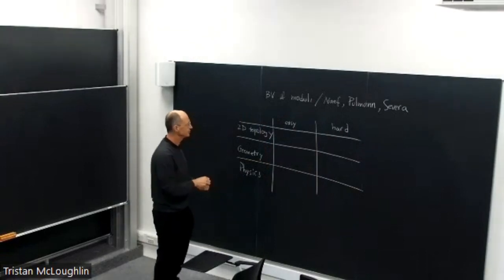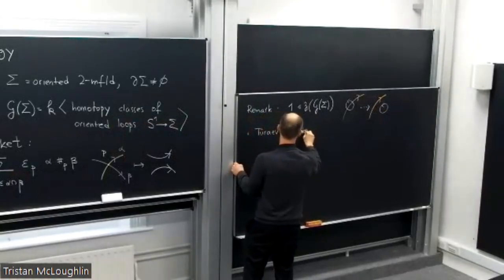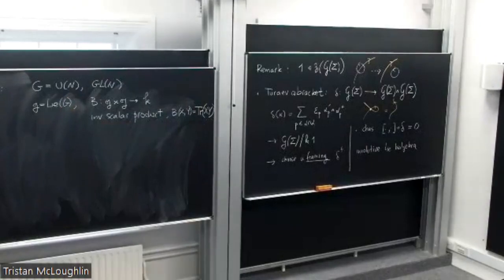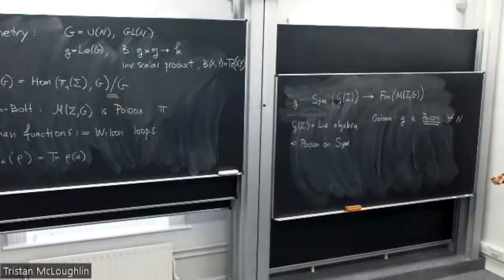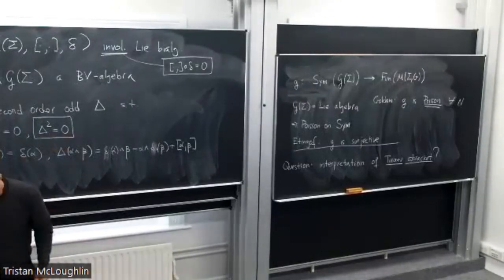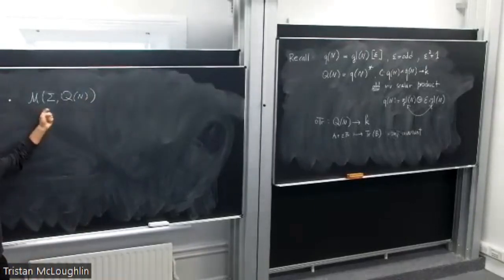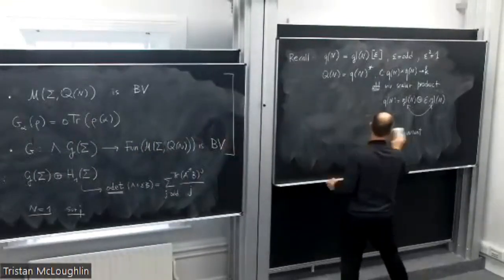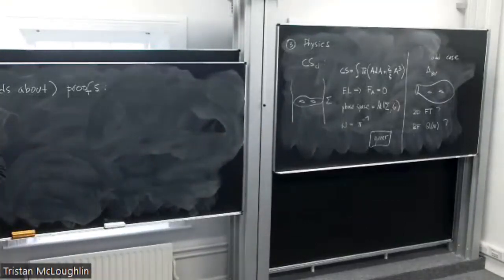Anton Alekseev: Batalin-Vilkovisky Structures on Moduli Spaces of Flat Connections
Talk from HMI mini-conference Feb 10th 2023